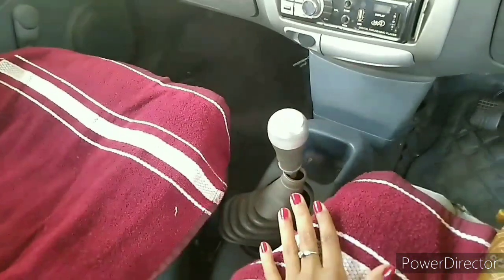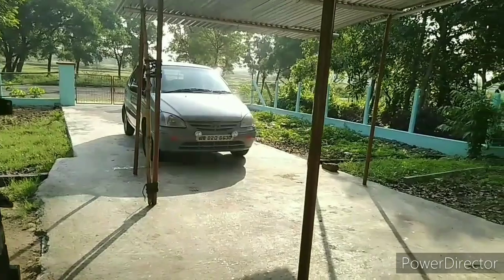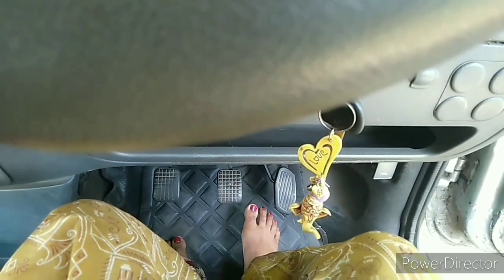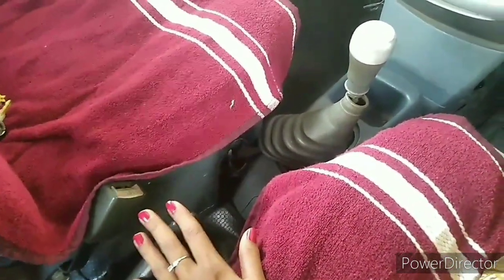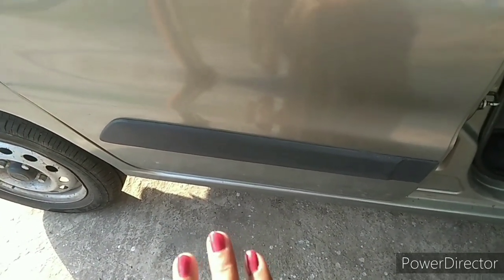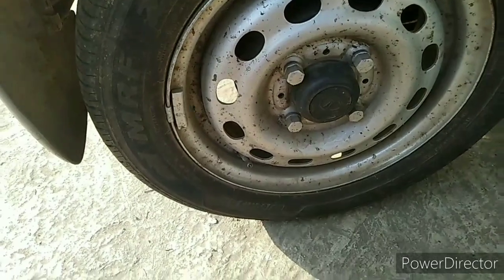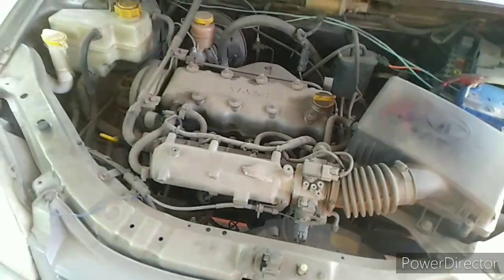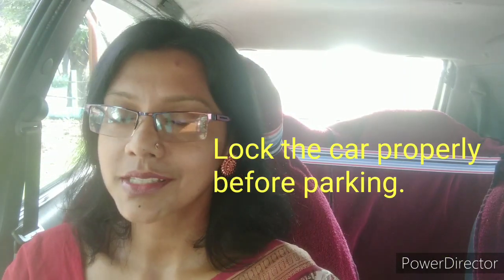How to maintain your car in this lockdown period ( English version )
We have to maintain our car in this lockdown period, so we can live problem free about our car in this period.Some procedure we have to maintain to keep our car healthy or problem free.Here I share with you some small tips to maintain our car when it is not in use for a long time.I hope you will be happy to watch this video.Thanks for watching.